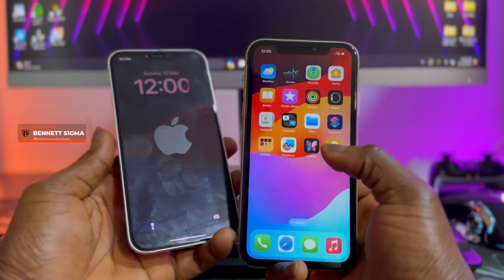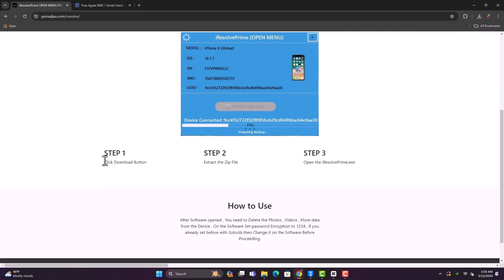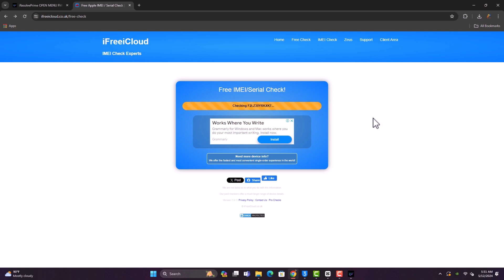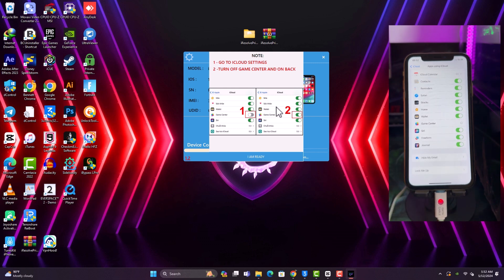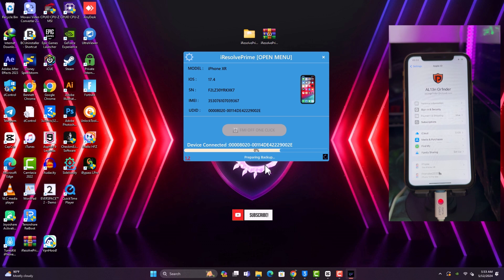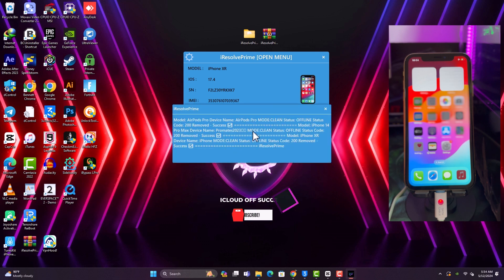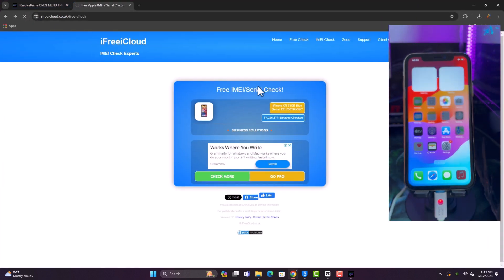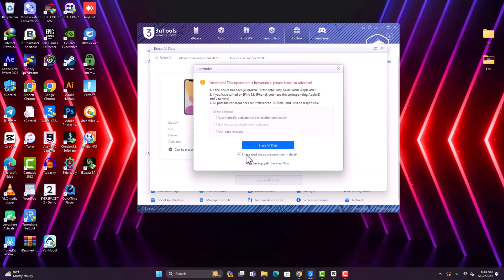🔥NEW Win Tool iResolve-Prime ONE CLICK iCLOUD OFF💯 All iPhones/iPad Any version 17.5 Open Menu.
One Click FMI  OFF tool,No Need iTunes Backup
1.No Need 3uTools Backup
2.No Need Elcomsoft
3.No Need Find Ang PET Token
4.No Need  3utools
5.No Need Elcomsoftware